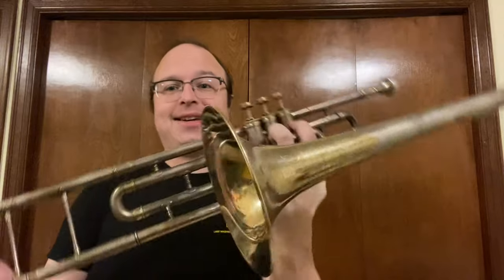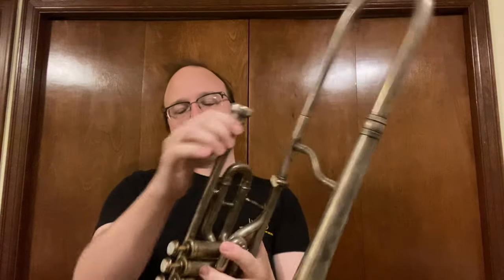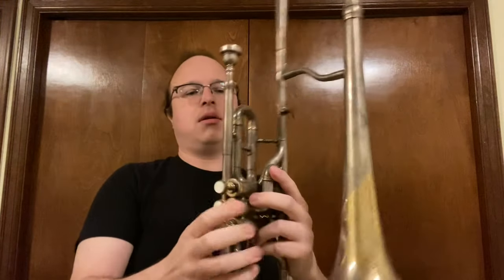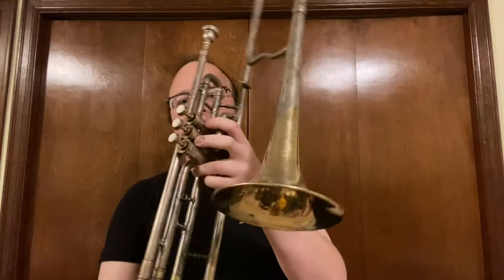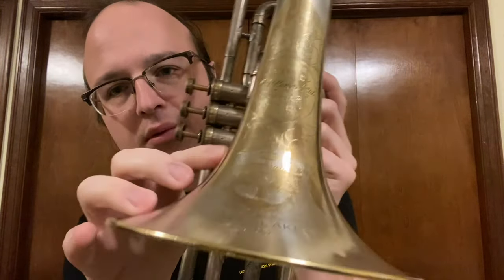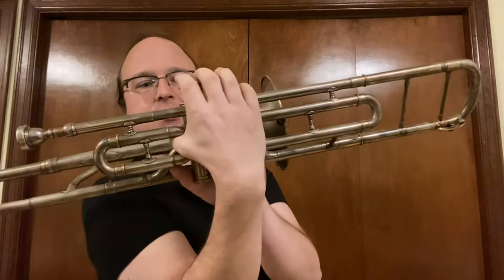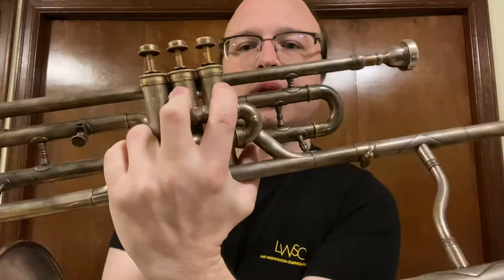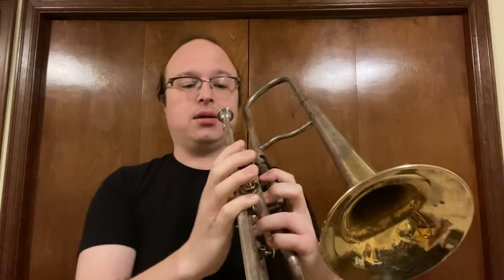1919 Conn valve alto trombone!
I'm very fortunate to know someone who owns a valve alto trombone and was willing to lend it to me.  Valve tenor trombones are uncommon and increasingly out of use, but valve alto trombones are in another league of rarity.  Very few were designed, and this is only the second example I've ever heard of.

This particular instrument was made by Conn in 1919.  Conn was an ambitious company that pushed design boundaries to get an edge on competition, especially in the late 19th and early 20th centuries - check out a catalog of their various cornet redesigns for some examples.  I was told that this instrument was developed for the US Navy, which makes sense - marching bands need compact instruments for their formations, and slide trombones take up too much space.  This hybrid instrument manages a trombone shape and sound without a slide, and the valves make it easier for someone else in the band to fill in as its player.  One source said Conn made two versions for high or low range playing, but I don't know if that's true and don't know which version this would be.

The sound and playing is exactly what I wanted: a trombone sound capable of soft and edgy loud, but with piston valves.  For an older hybrid instrument, the intonation and resistance is surprisingly good.  My main issue is ergonomics.  There isn't an obvious way to support the instrument with the left hand, and I end up having to awkwardly grip the valve block at an angle.  The spacing of the bell tubing from the main body is a bit too close; I would have preferred a little more horizontal space to comfortably position my head to reach the mouthpiece.

I've been curious about the existence of these instruments for some time, and it was a real thrill to get to play one.  It's a beautiful specimin, not just in full working order but also engraved in 1919 class - and it came with its original case!  I'll need to find one of my own someday; let me know if you are willing to sell one to me.